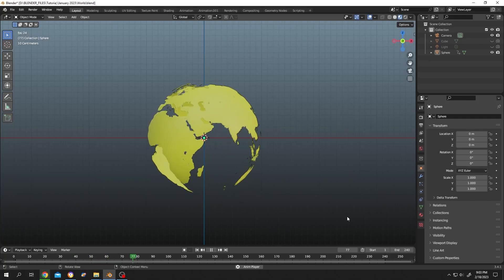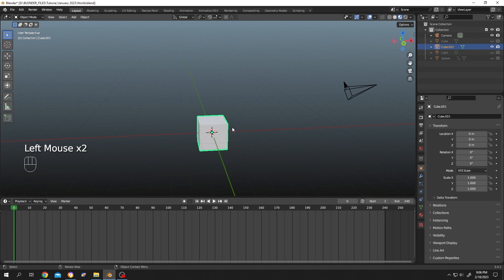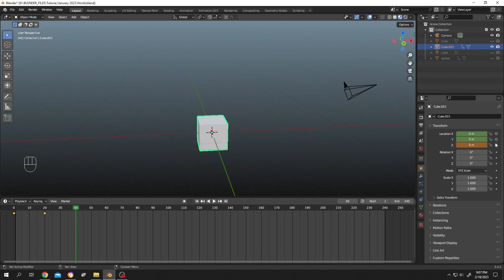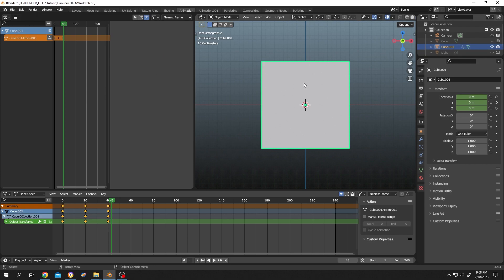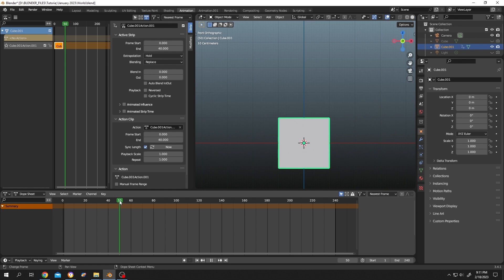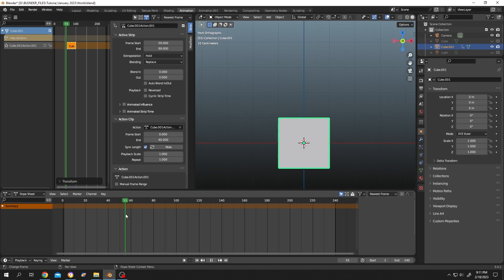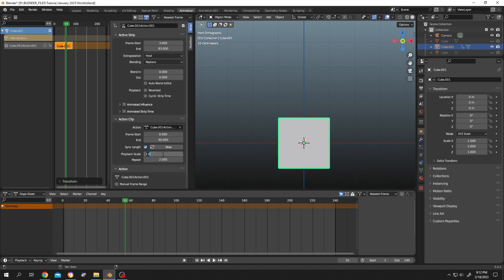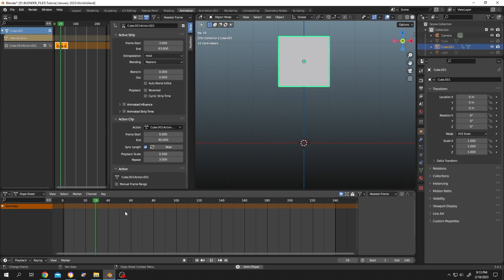How to Save and Loop Animation | Blender Tutorial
Beginner friendly tutorial on how to save specific animation and loop that animation over and over for certain amount of time in blender.